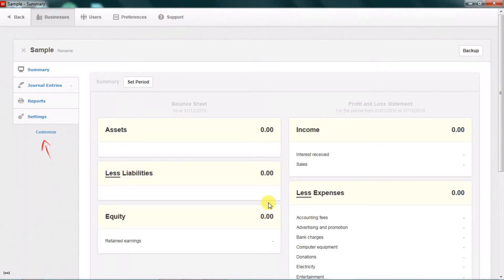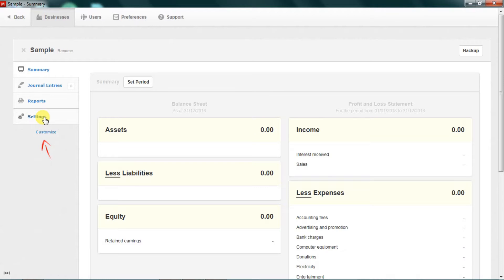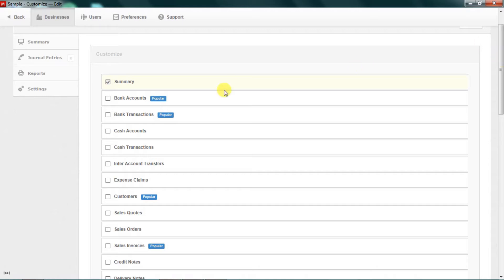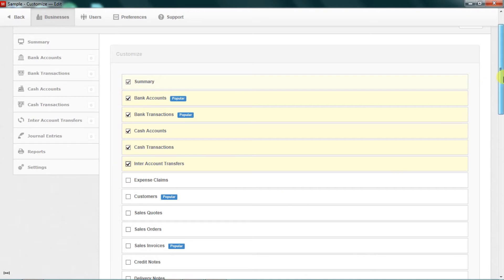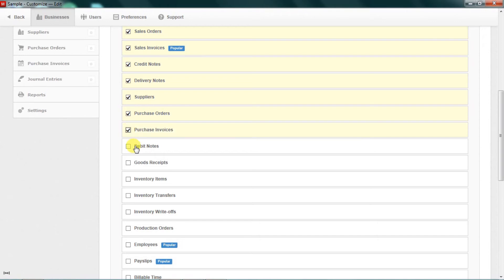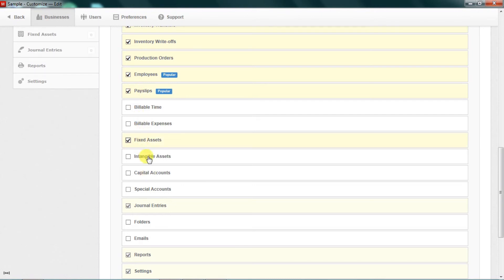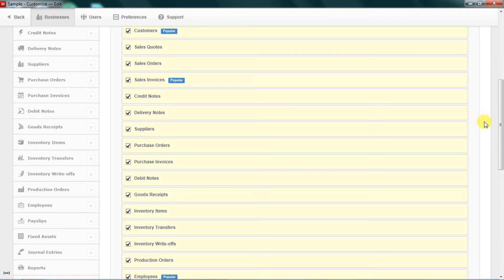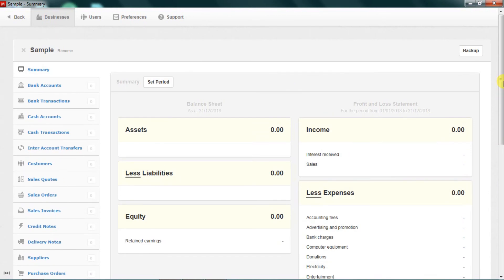Activating Tabs for your Business in Manager Accounting Software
In using Manager Accounting Software,it tends to be very important that we do activate the Tabs. Manager Accounting software,being a free software has been structured such a way the the tabs could be activated in accordance to the kind of Industry your business operates within.Manager Accounting Software thereforegive you the option to select these tabs that are best related to your kind of business.This is simple tutorial on Activting the Tabs on Manager free Accounting Software

|free accounting software| manager Accounting Software | Free Bookkeeping Software |Free Accounting Software for Small business | Accounting Software Tutorial |